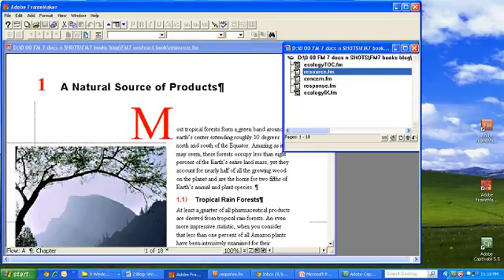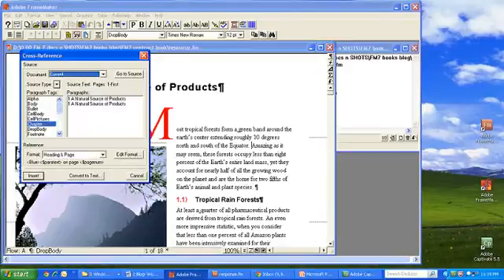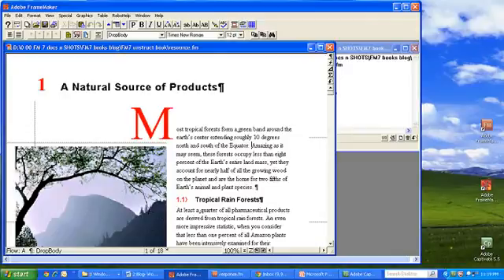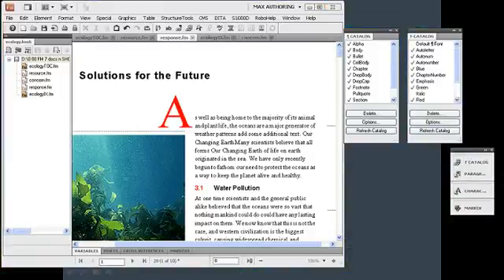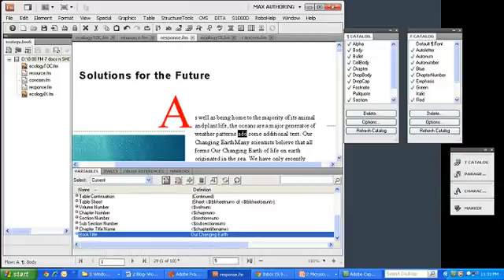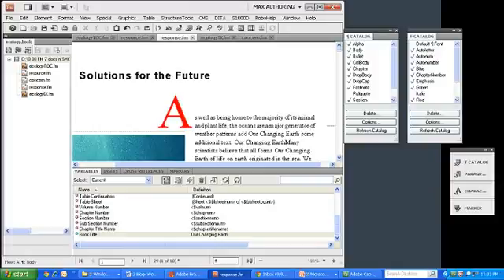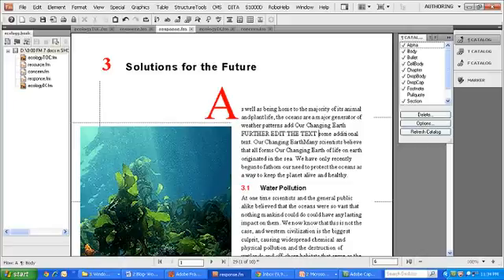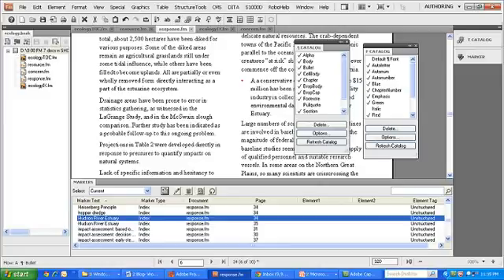Adobe FM10 vs FM7: UI and Custom Workspaces link in description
FrameMaker 10 has improved the ability to customize workspaces, to present only those tools needed by the task and staff at hand.